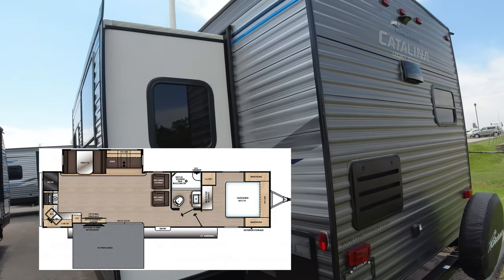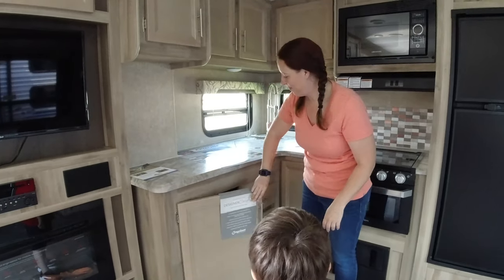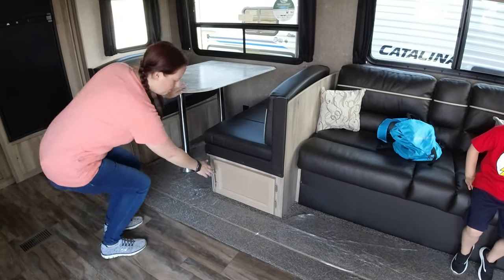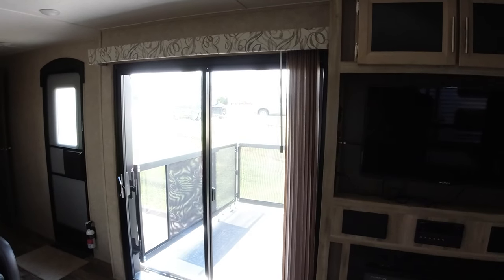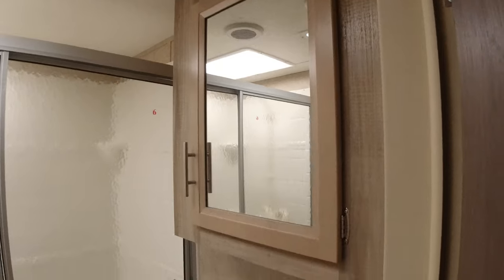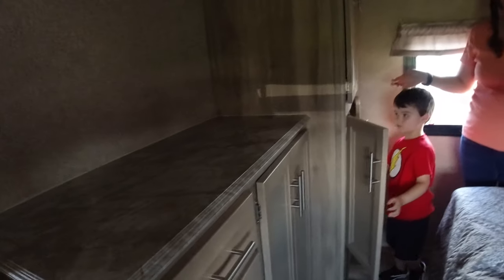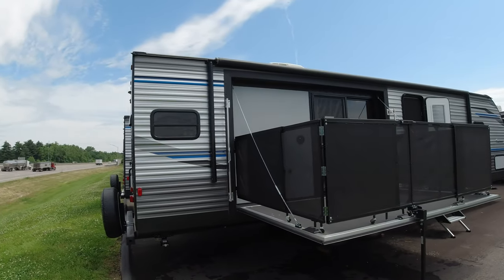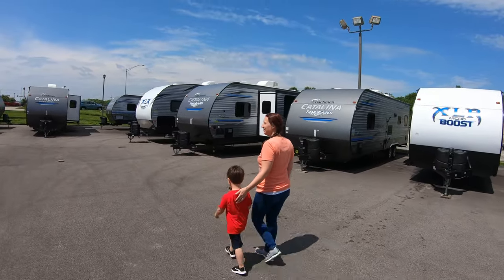Side Patio RV! Check out the Coachmen Catalina 303RKP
We're taking a tour of this really cool travel trailer floor plan from Coachmen Catalina that includes a side patio! This RV caught our attention when we pulled into the dealership for some warranty work, so we had to take a look! We love the rear kitchen layouts and the side patio is a newer feature to us.

No bunkhouse in this one, but there is plenty of room here with lots of indoor seating and a fireplace! The fit and finish of this RV was impressive and we thought it was very well laid out with lots of storage space!

Big thanks to Midwest RV in St Louis, MO for allowing us to film our walk through of this trailer and share it with you all! You can check them out @

Check out a little of our gear below. Using these links will NOT cost you any extra and we really appreciate the support!